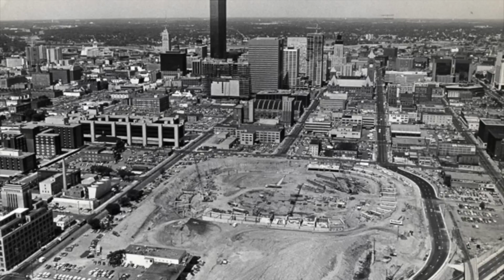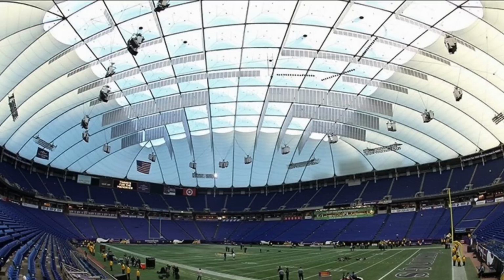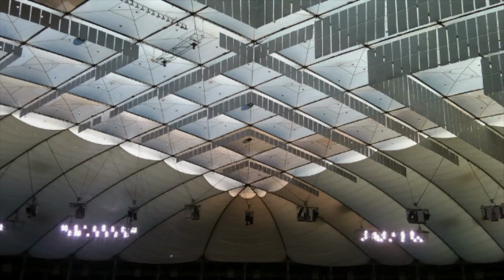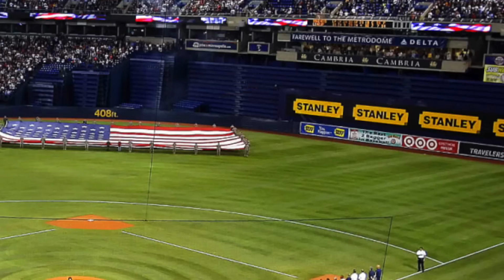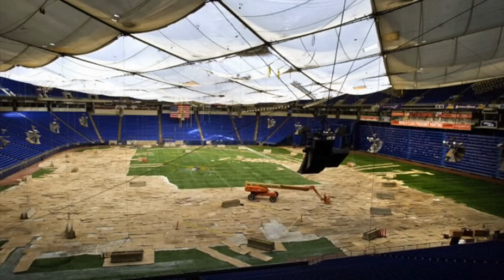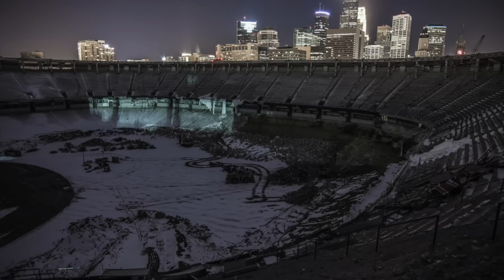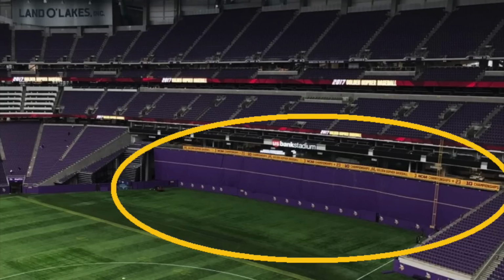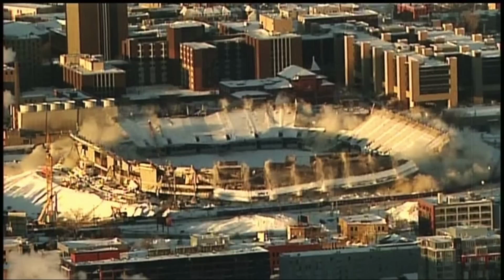What ever happened to the Metrodome?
Discussing the Minnesota Twins/Vikings Multipurpose Metrodome